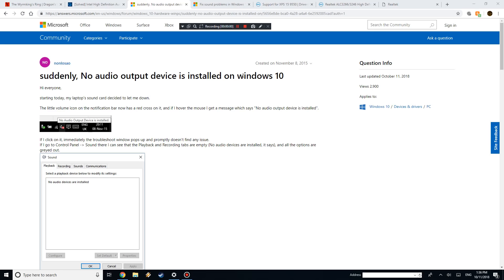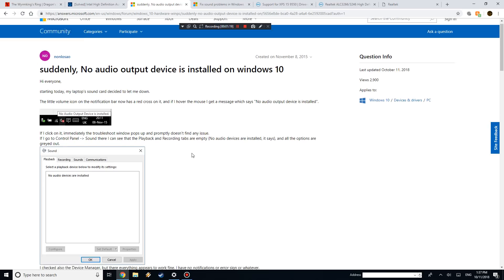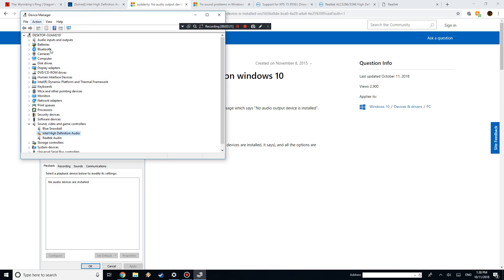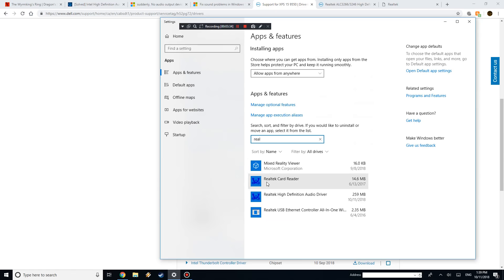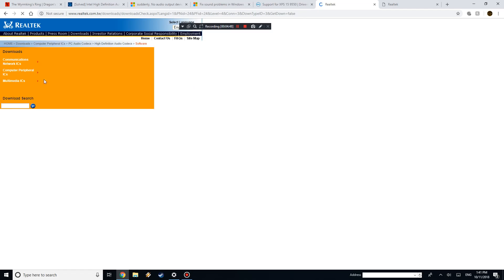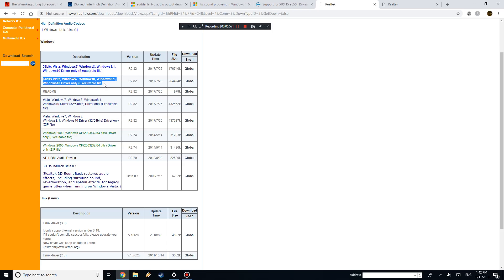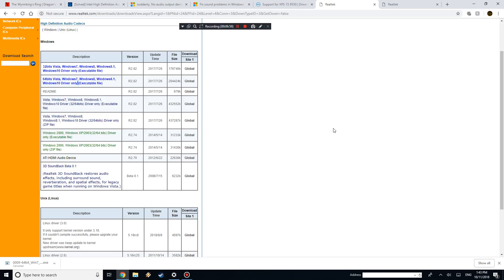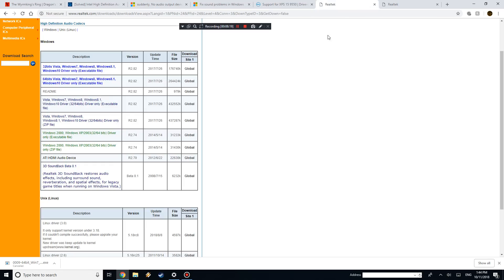Fixing No Audio Output Device is Installed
As of the most recent windows update on Oct 10-11 there are audio issues, reinstalling realtek will help that